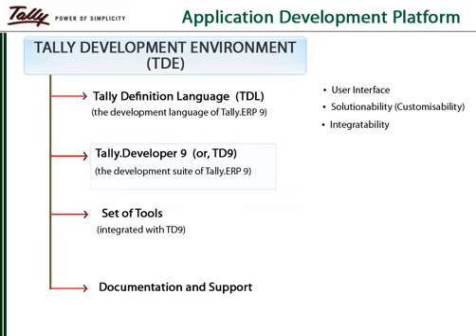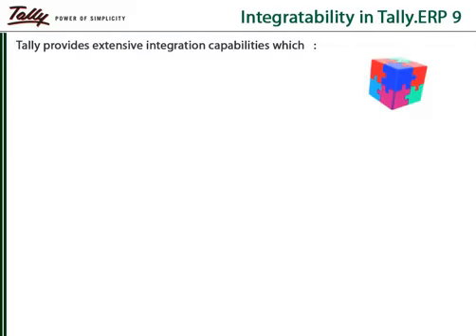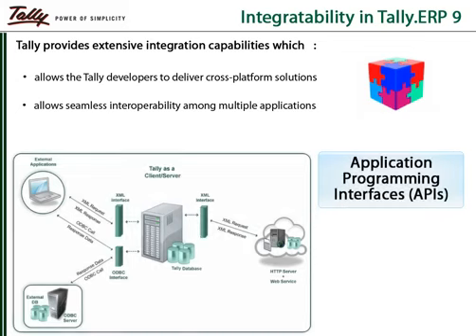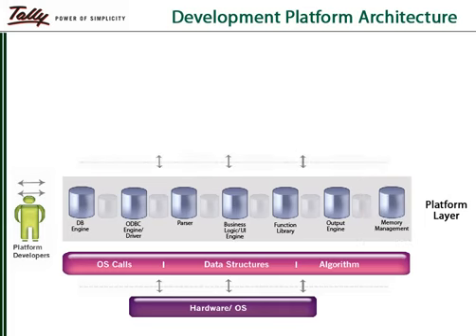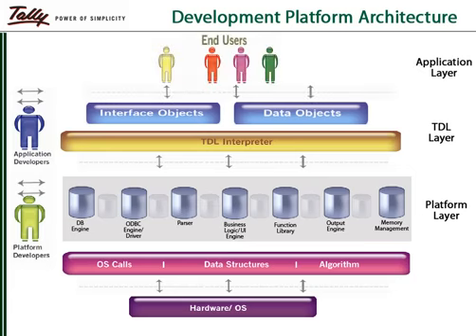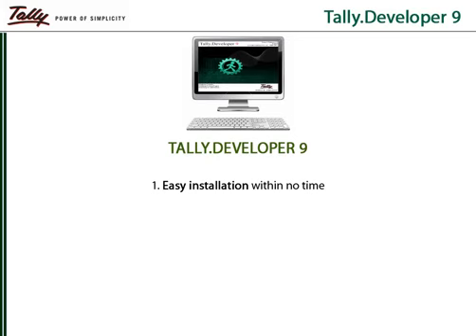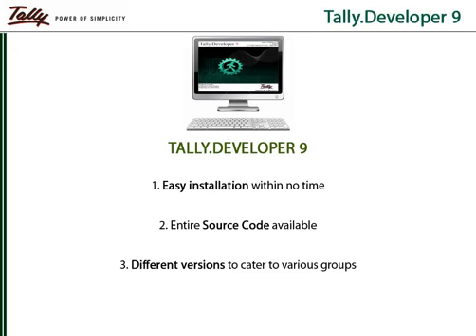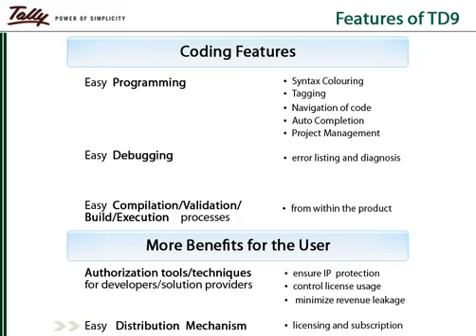Introduction to Tally Technology | Tally Learning Hub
This video is ideal for people who are new to the technology behind Tally.ERP 9. This includes the learners of Tally.ERP 9; Tally.Developer 9, which is the development suite of Tally; TDL, the development language of Tally; and those who are interested in providing solutions on Tally.ERP 9.

This is the first of a series of training videos for TDL trainees designed to provide an overview on Tally Technology. For in-depth training, see other related videos; namely  TDL -- The Development Language of Tally , Know your TD9 and Build your TCP.